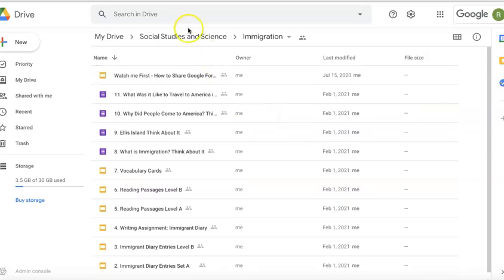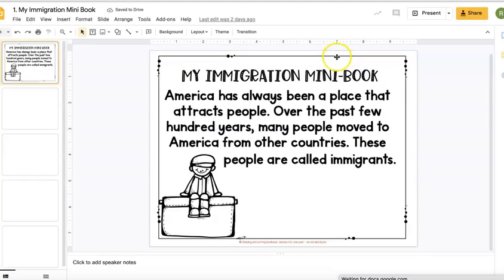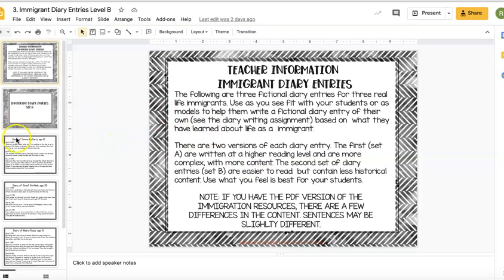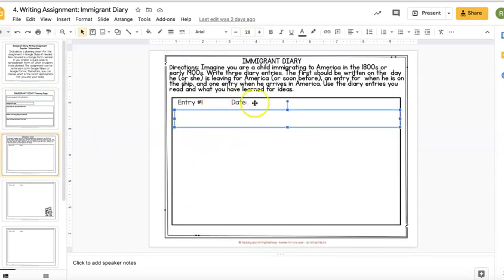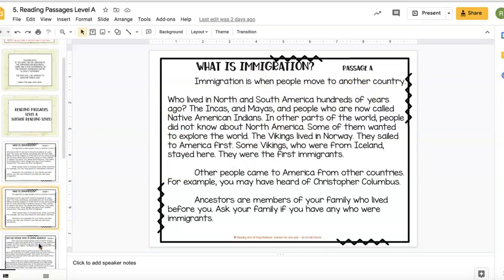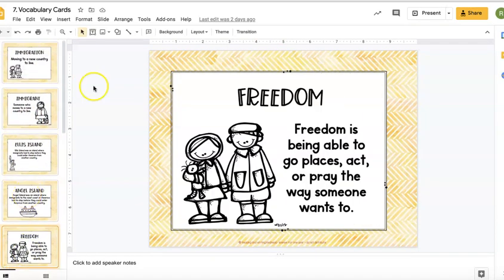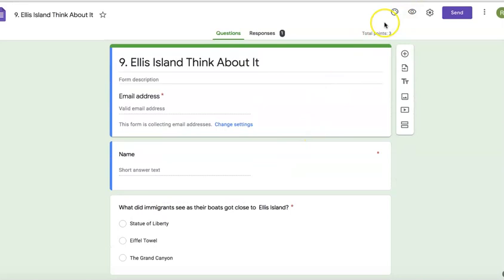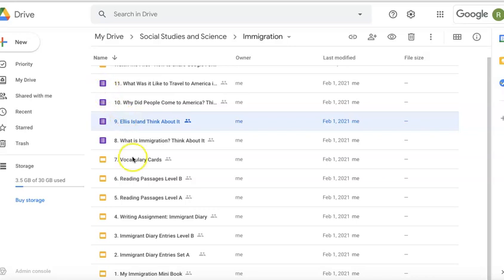Walk Through of Digital Immigration Resources Folder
Teachers, this a 3 min. walk through of the digital immigration resources folder.
Teachers Pay Teachers Link: Coming soon!